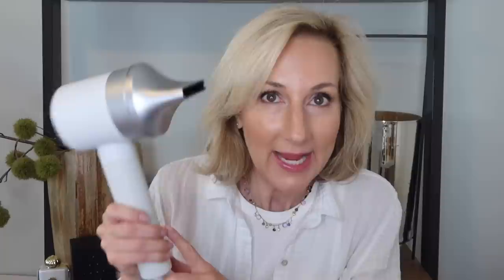APRIL 2023 FAVORITES | BEAUTY | FASHION| FRAGRANCE, and More!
It is better late than never... so here are my April Favorites!  April was a BIG month for me with lots of fun goodies- from beauty to fashion, and of course fragrance too!

HAPPY MOTHER'S DAY to all you wonderful Mama's!

Please note: during the Mother's Day sale ends May 14, please use abby5 for an extra 5%off because Zuvi is already doing 10% off the site AND a free travel bag.

Products Mentioned:
Trip to San Diego/LA with Angela Morgan
Perfumehead- Daniel Giles

SKINCARE:
NuFace Trinity Plus

MAKEUP
Dior Eden Roc Eye Quint
Dior LE Bronzer- shade 3

Hermes Plein Air Mineral Bronzer Sahara

LIPPIES:
Rouge Hermès - Shiny lipstick, Limited edition, 06 Corail Parasol

The Hermèsistible Infused Lip Care Oil- 6 Poupre Camarine

PERFUME:
Perfumehead Somewhere

FASHION:
Sam Edelman Bay Cut-Out Slides
On Sale Color Combo- Tide Blue/Orange Poppy

JENNI KAYNE:
Cropped Cotton Cocoon Cardigan Mocha-xxs
Rhode Dress- TTS
Cotton Tunic Sweater Indigo Blue -xxs

Necklace Marco Bicego

BK Beauty- Abby15

Code-ABBY10

Code -ABBY10

abby bliss white x perfumehead